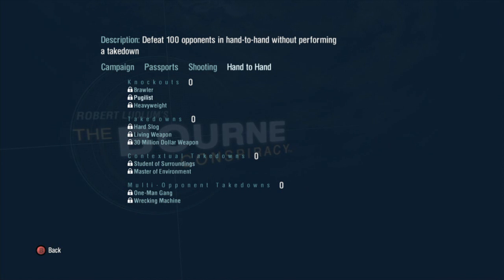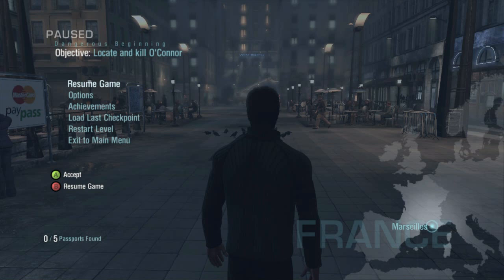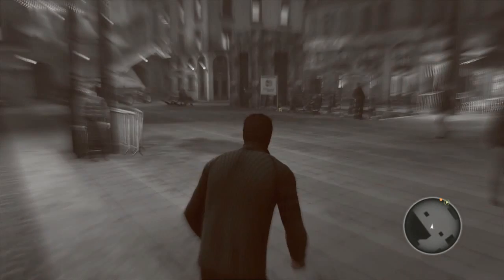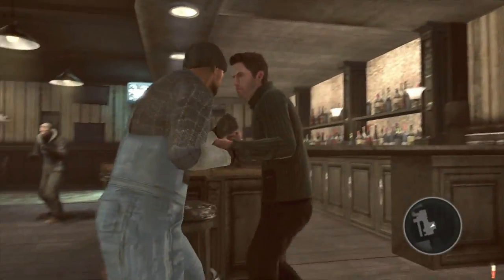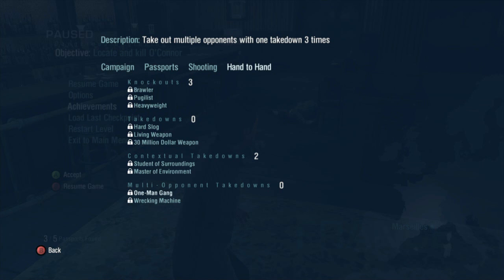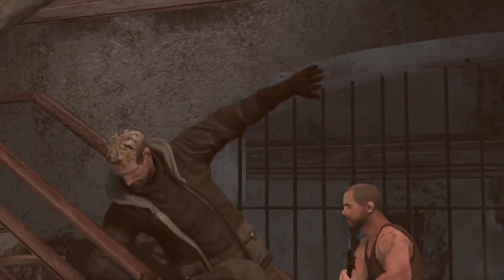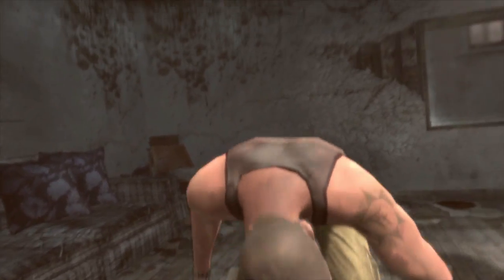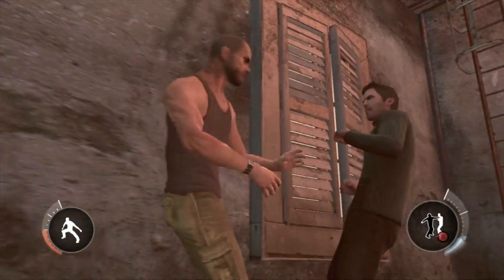The Bourne Conspiracy - Part 1: Dangerous Beginnings - 100% Walkthrough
Part 1 in a full Walkthrough of Robert Ludlum's The Bourne Conspiracy. This first part of the guide looks at the different category of achievements and completes mission 1 'Dangerous Beginnings', collecting all hidden passports throughout.
Achievements Unlocked - Dangerous Beginning Passports, Homebody, Dangerous Beginning.